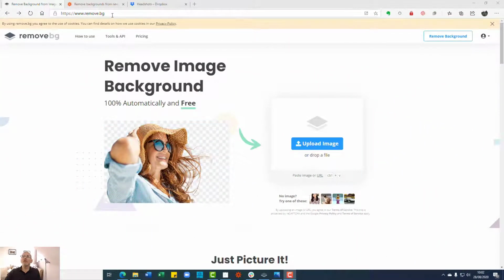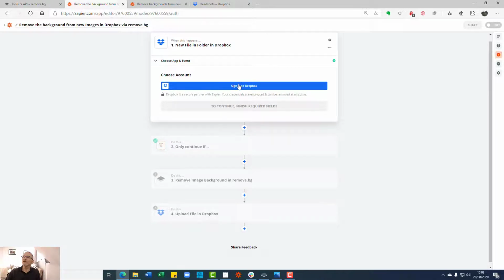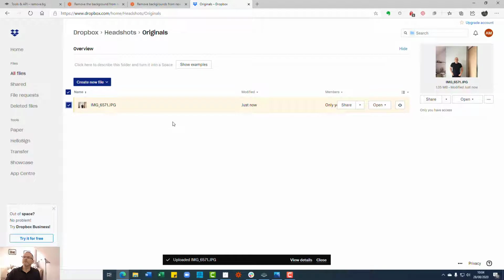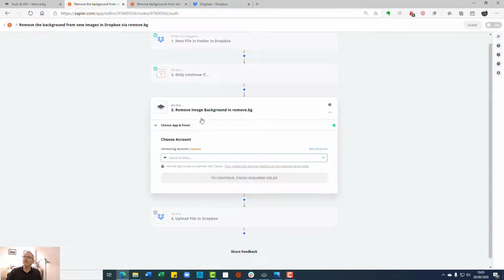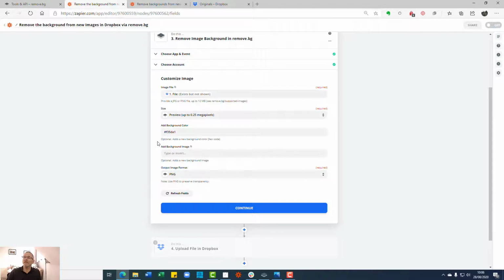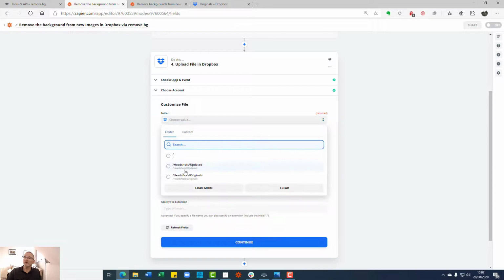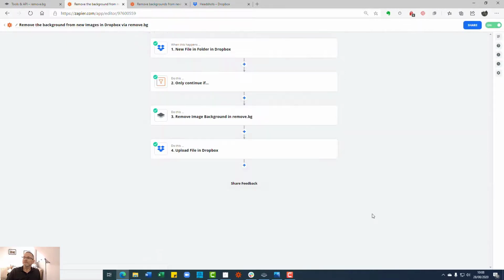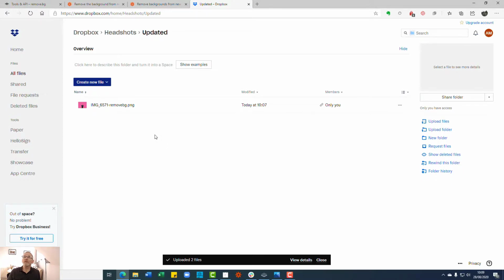Automatically remove background from images with Zapier and Remove.bg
This video will show how to remove the background from images automatically using Remove.bg, Zapier & Dropbox

Remove.bg is great tool if you don't have the skills or time to do so in Photoshop, Gimp etc.

Save time by automating the process for batch edits of socialmedia or website images